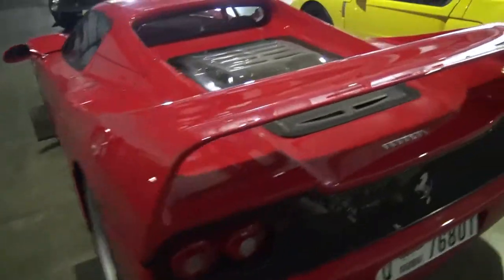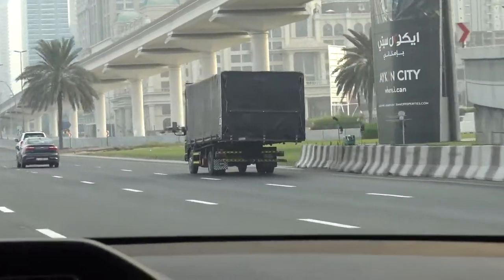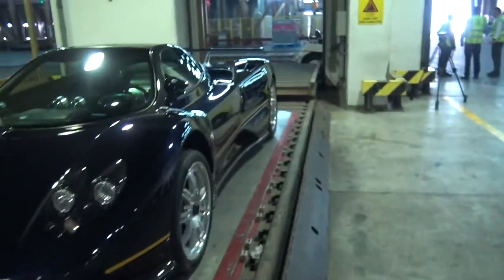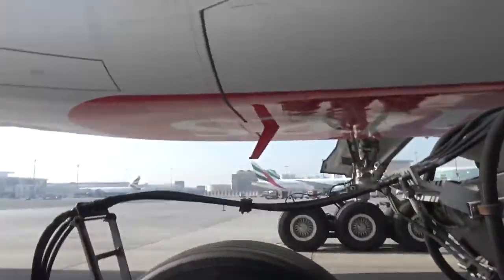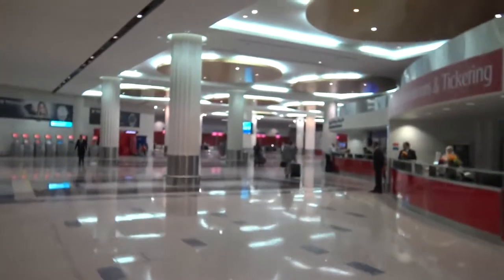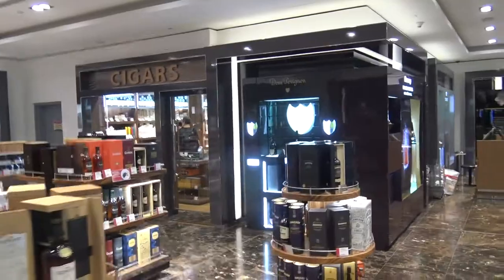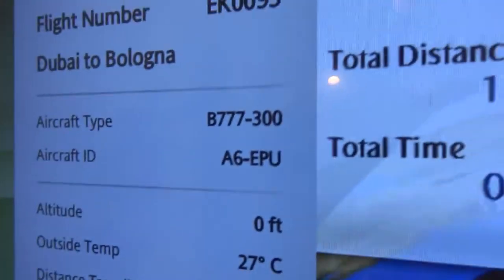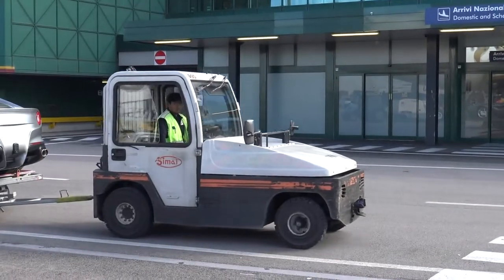Flying A Pagani Zonda From Dubai To Italy - First Class!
Some days are simply better than others...
I fly a Pagani Zonda F from Dubai to Italy on the maiden flight of a Boeing 777...in First Class...WTF?